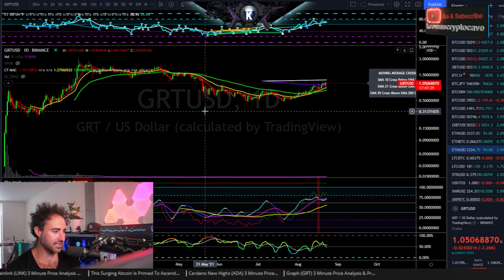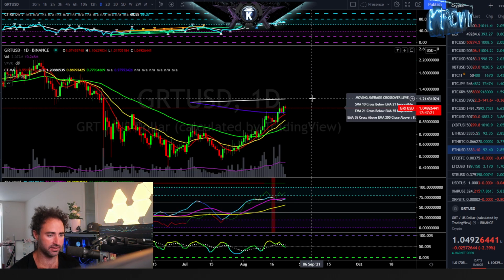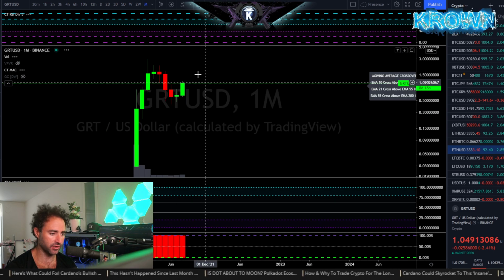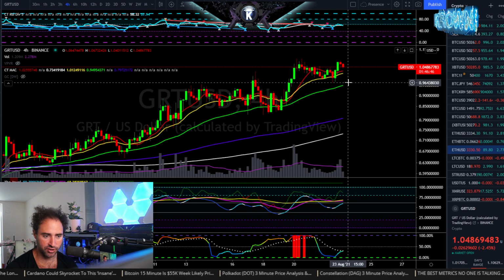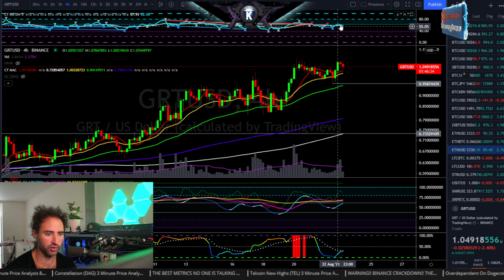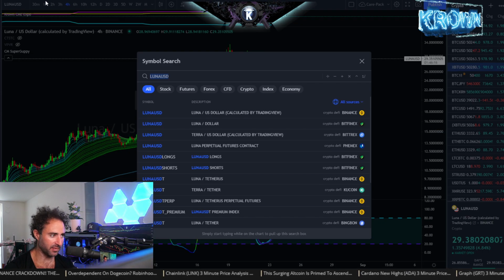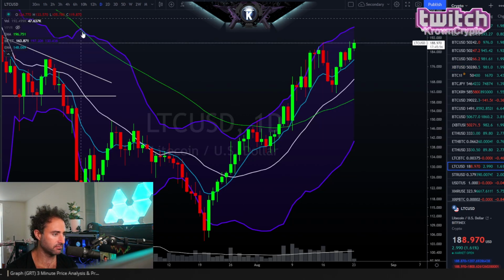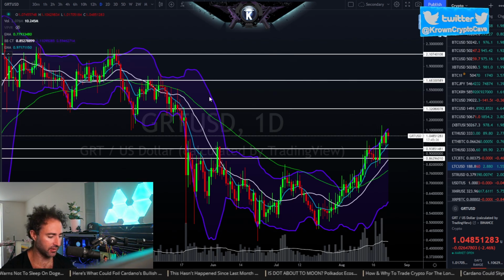The Graph (GRT) 3 Minute Price Analysis & Prediction August 2021.